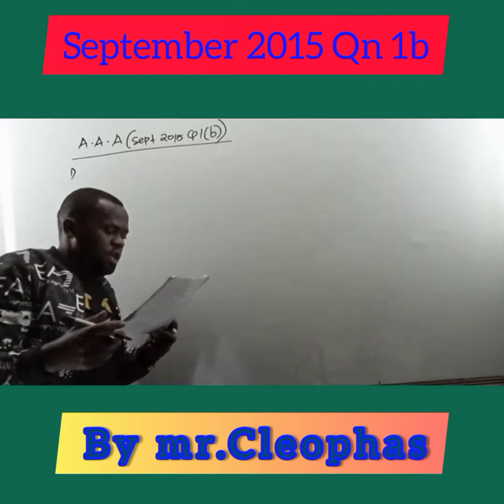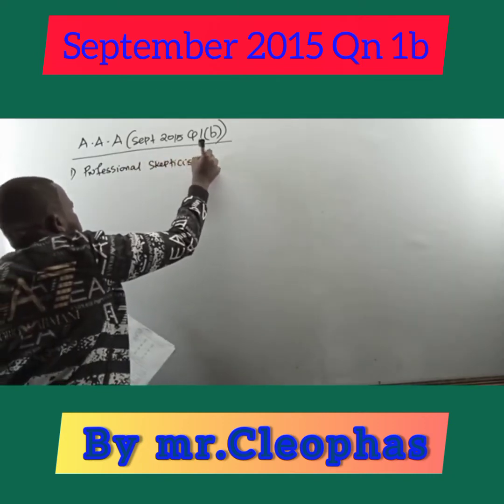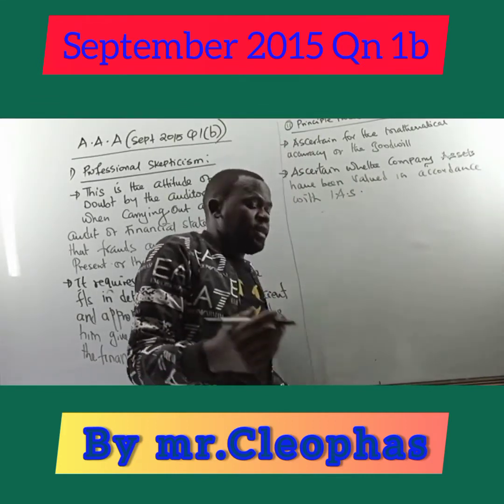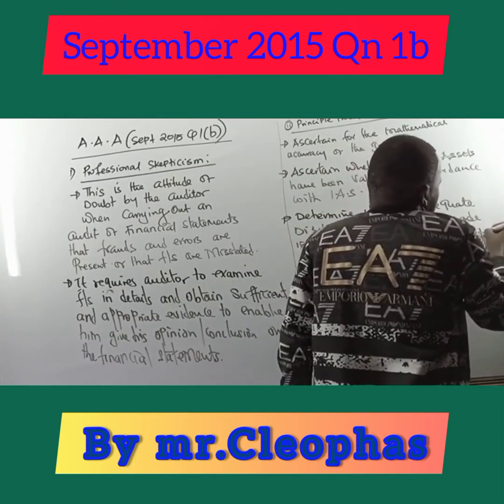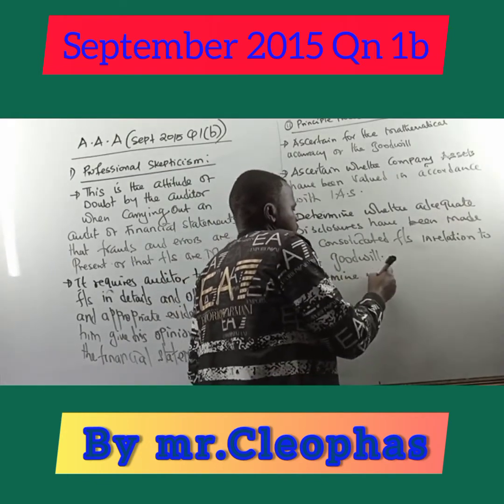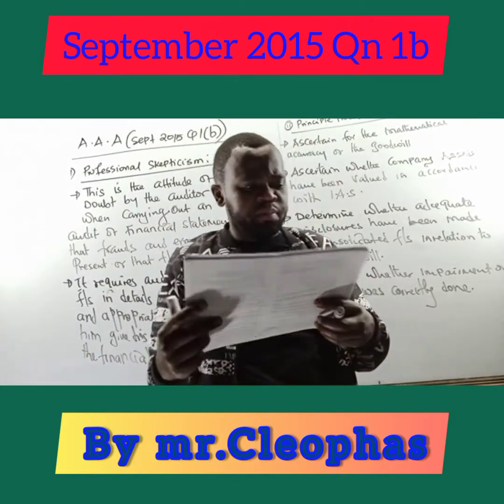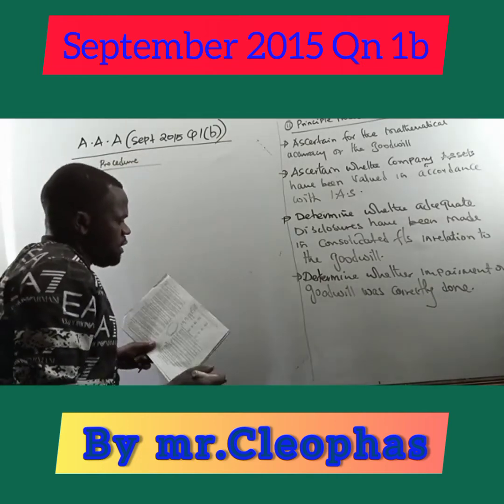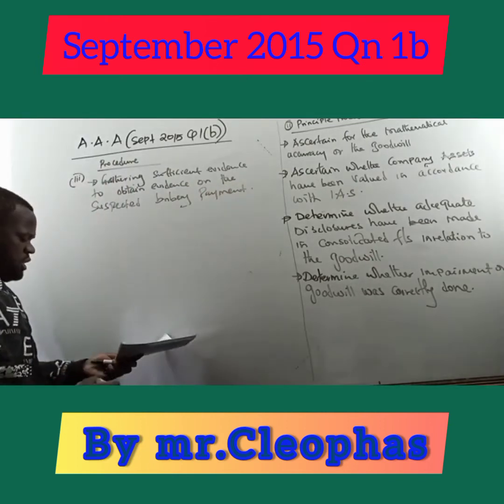advanced Auditing and Assurance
Auditing and Assurance